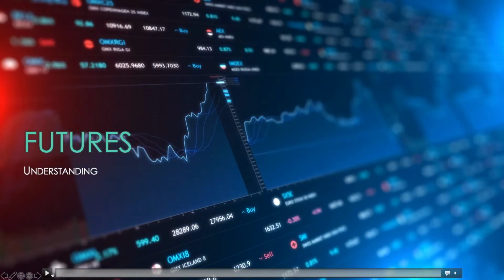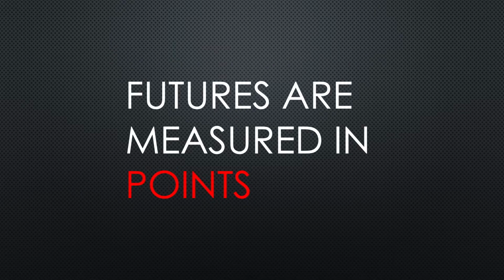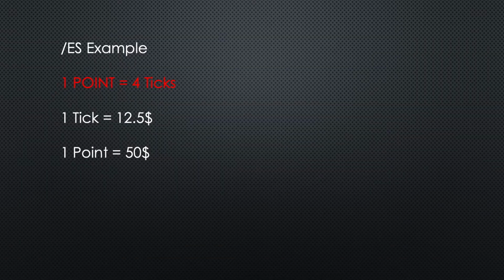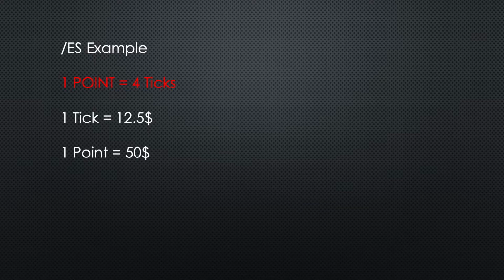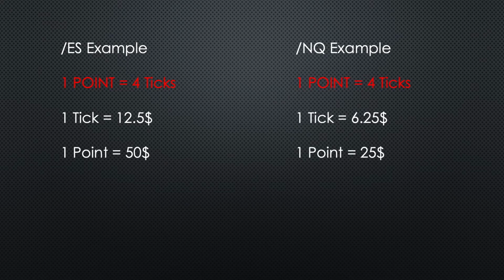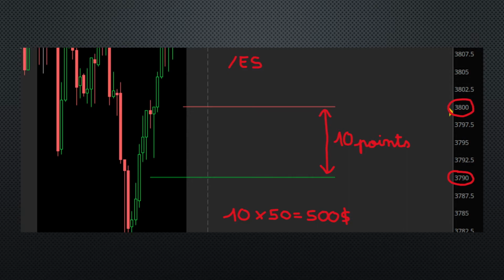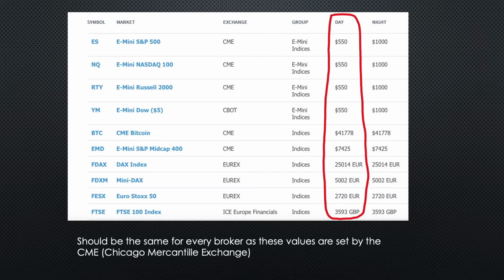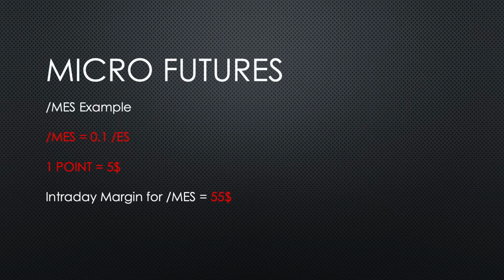What Are FUTURES? | Futures Market 101